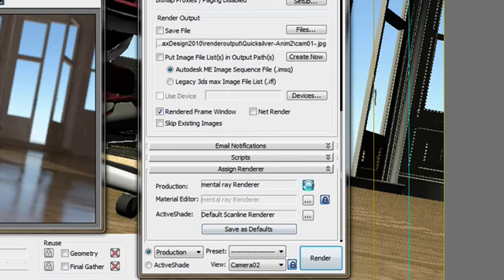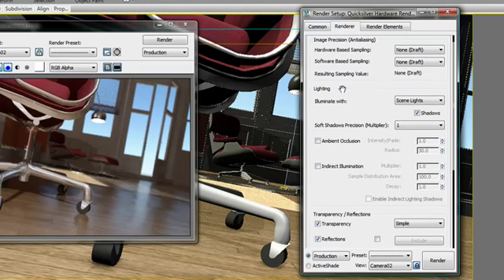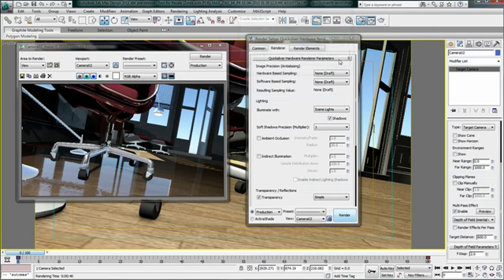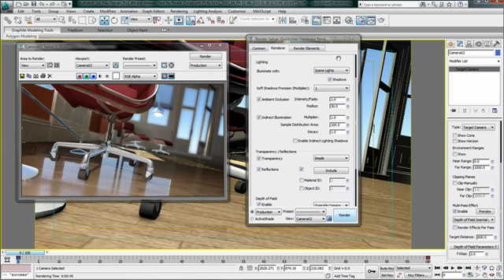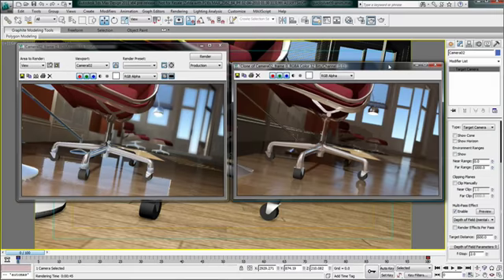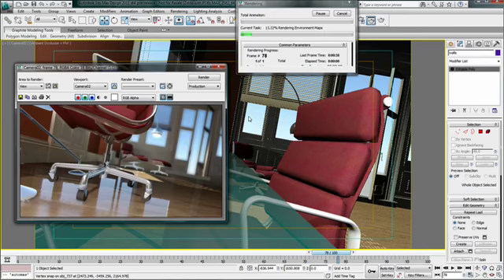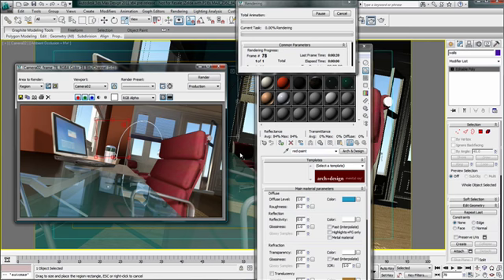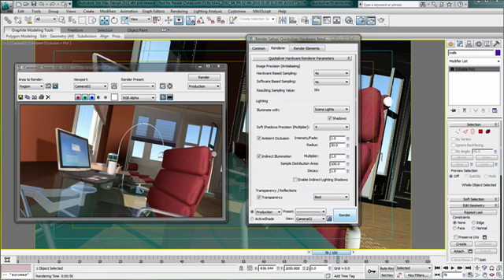Quiksilver Feature with Autodesk 3Ds Max Design 2011